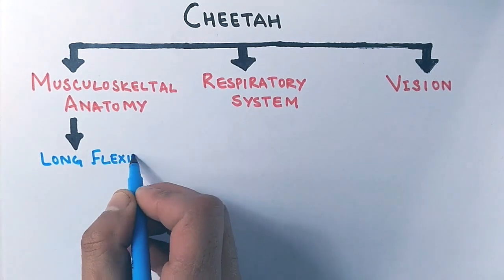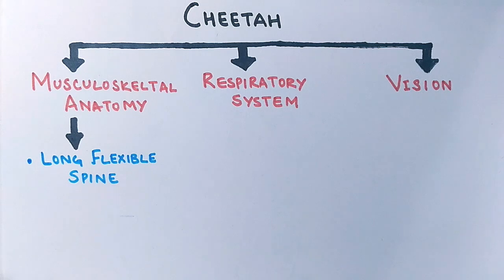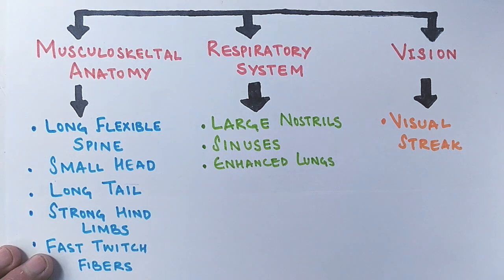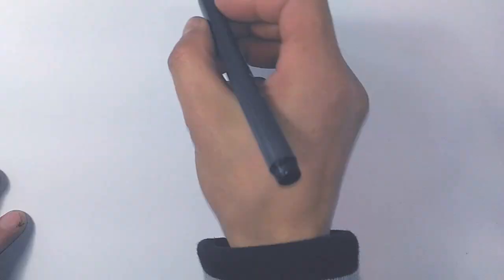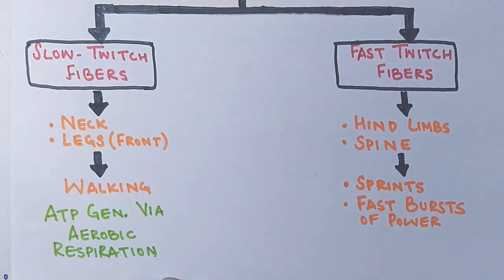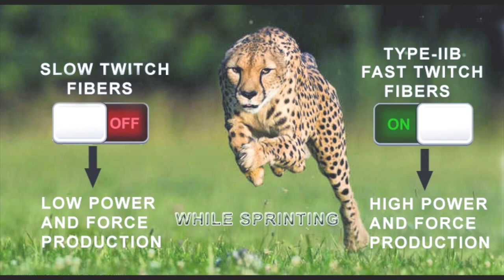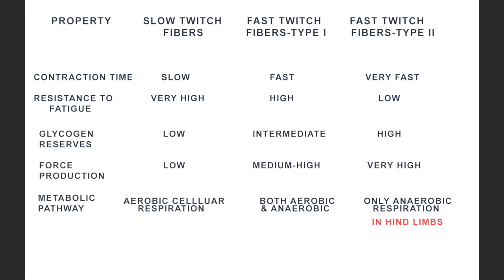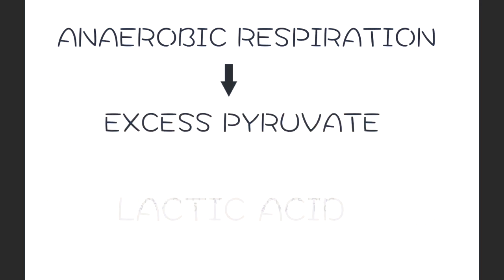Physiology & Biochemistry of Cheetah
In this Video we have discussed the following things
How Cheetah Sprints So fast ?
Where from Cheetah gets immense burst of Energy ?
Why Cheetah Stops after a short run ?